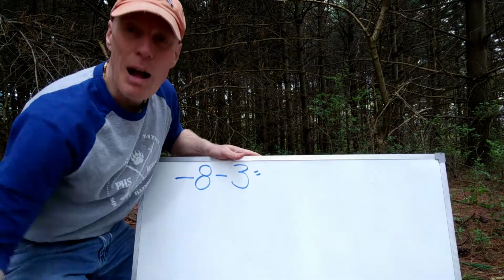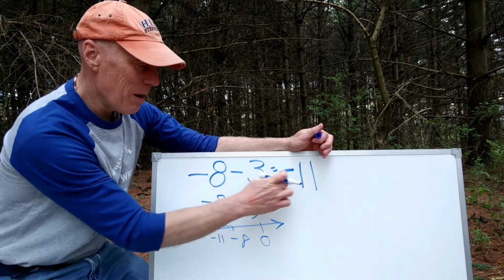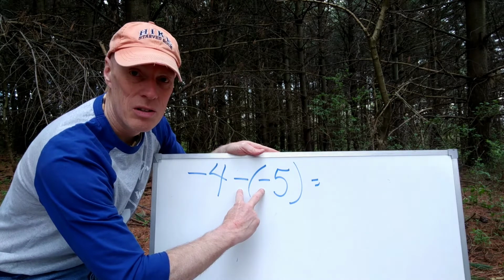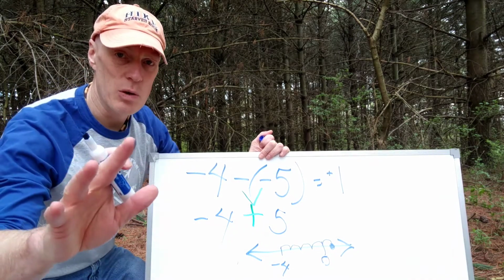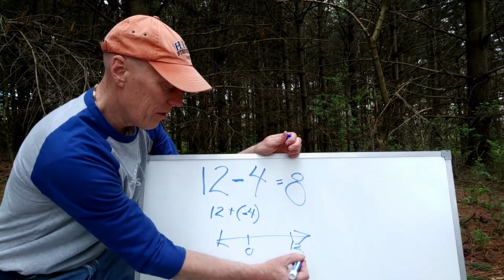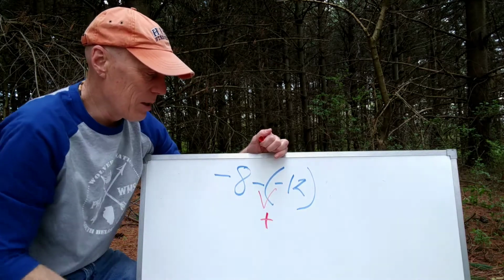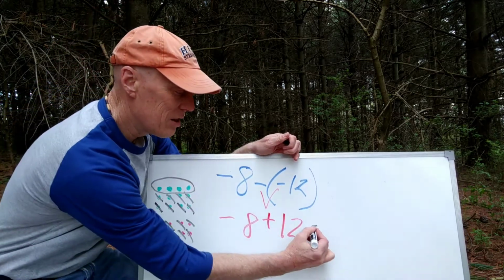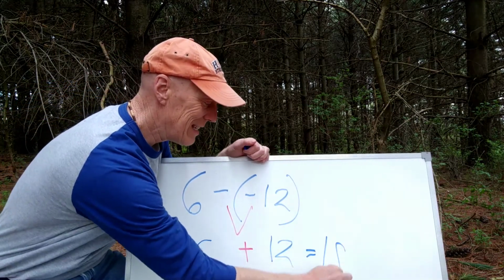5-7-20 - Mr. Rhines' Math In The Woods-Part#6 (Review Subtracting Integers)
This is the sixth in a series of lessons for my 6th grade math class; taught in the woods during this Coronavirus-19 pandemic outbreak that has all of the world on alert & practicing social distancing.
I am reviewing the subtraction of integers in this lesson.